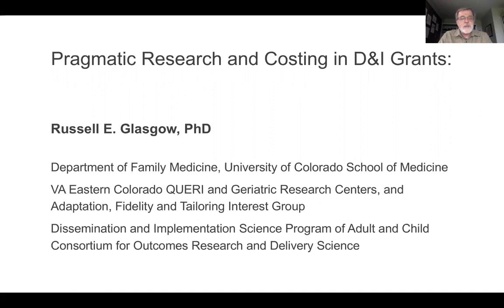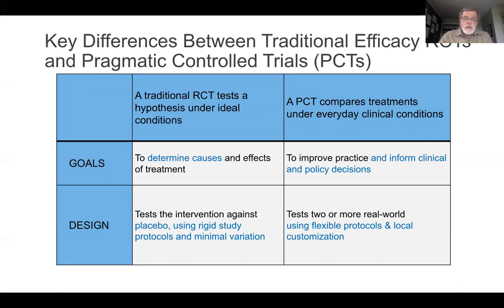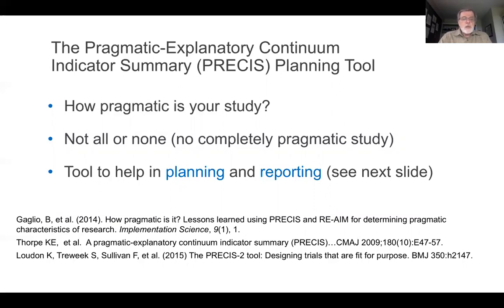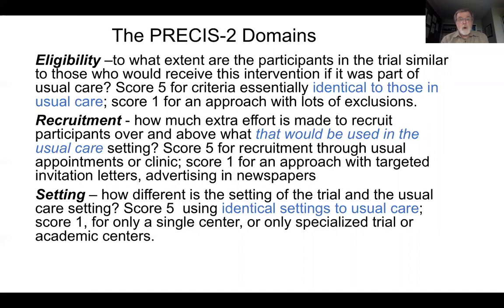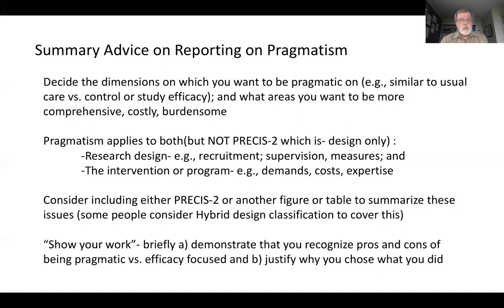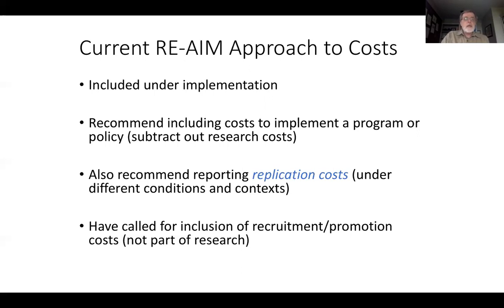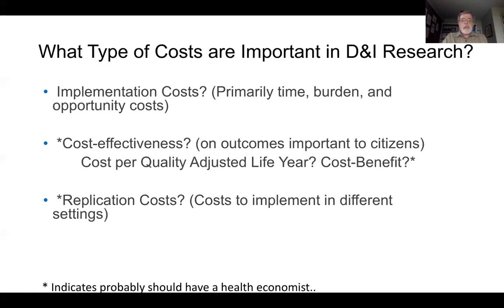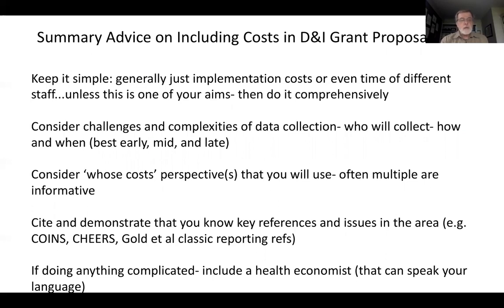Pragmatic Research and Costing in D&I Grants with Dr. Russ Glasgow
May 22, 2020: Presenter/Professor Dr. Russ Glasgow